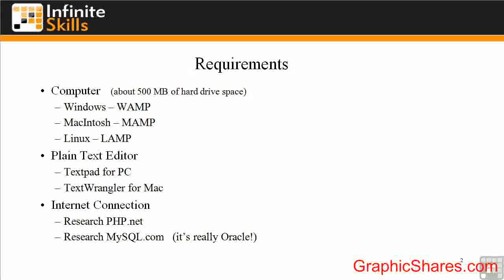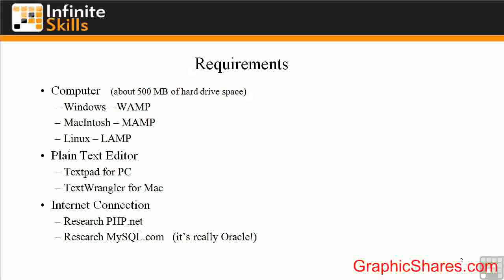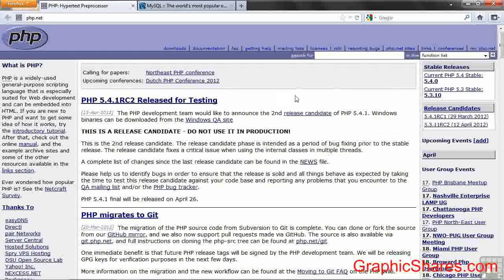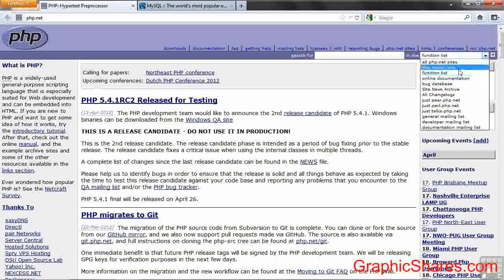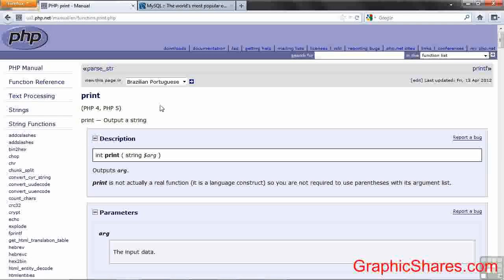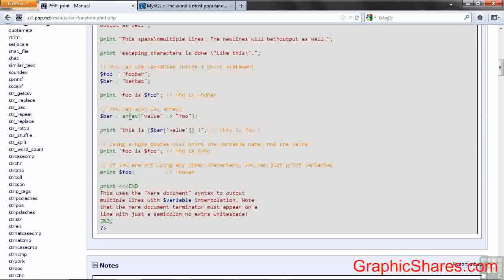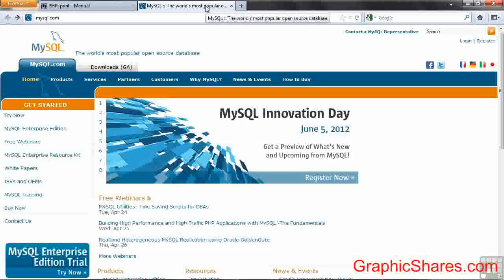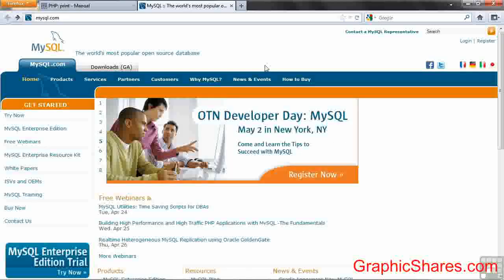0201 Setting Up Your Computer For PHP And MySQL